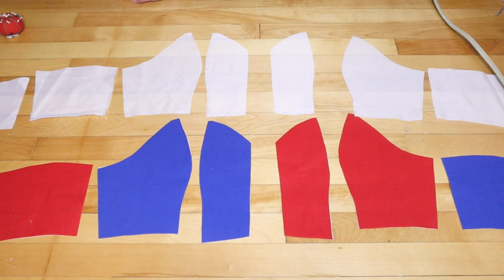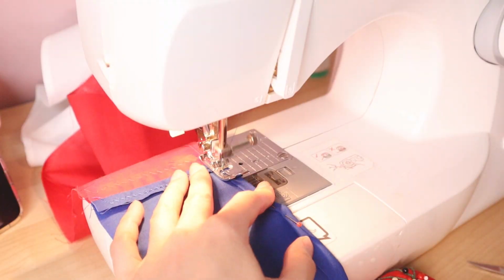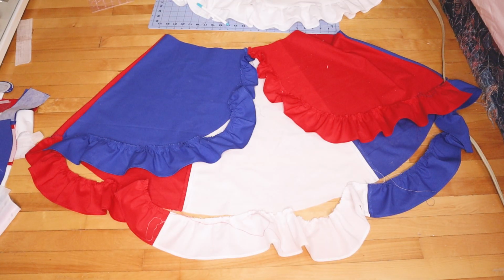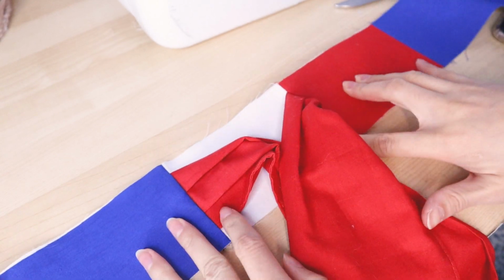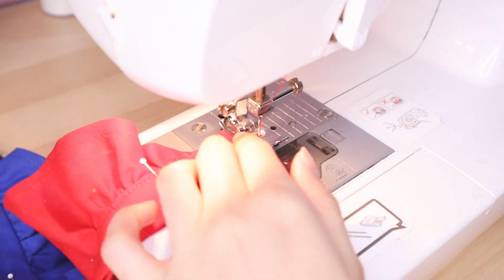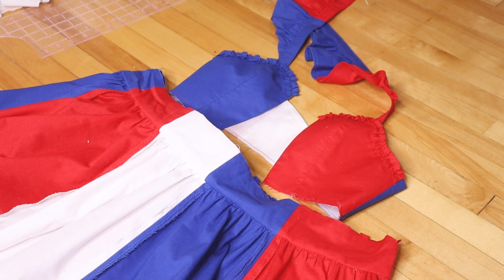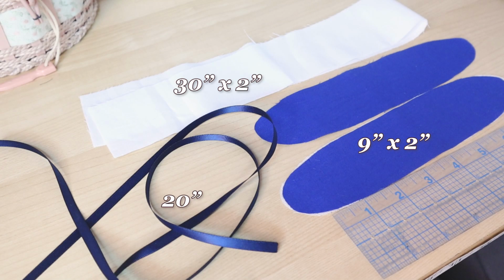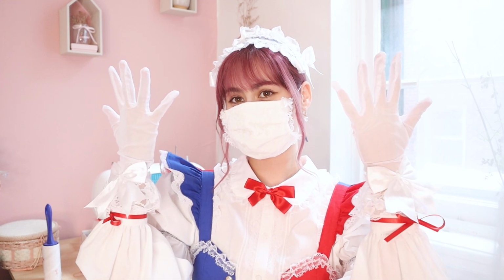DIY MAID DRESS! *final design project*🪡🪞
Welcome to the final part of my maid dress design project! This was my Japanese fashion school final assignment for the year!

♡ Equipment ♡
Camera: Canon M50
Editing software: Adobe Premiere
Sewing machine: Brother XL 2600i